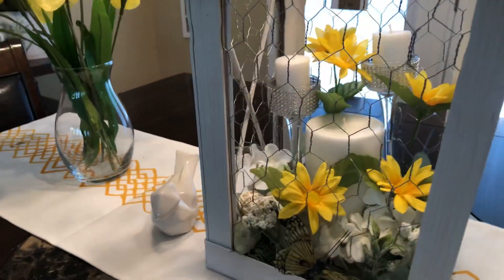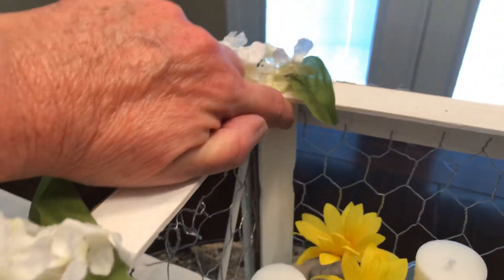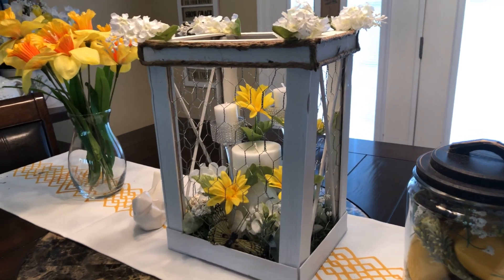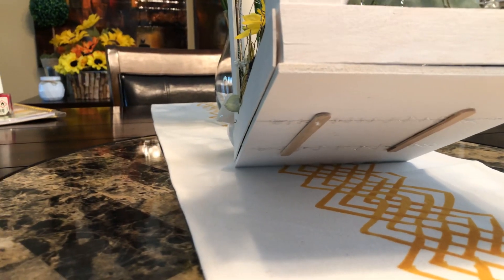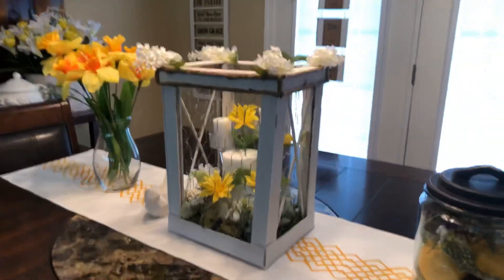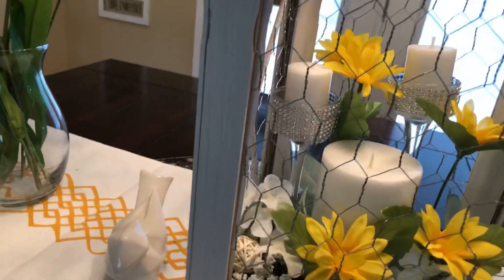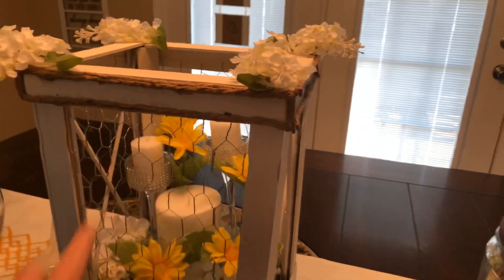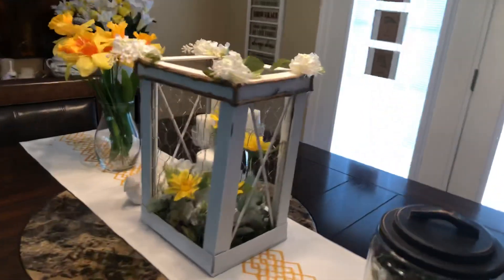Spring Farmhouse Lantern DIY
farmhouselantern I was not able to upload my video even though I tried for 2 days! I will attempt to walk you through how I created this lantern. If you have any questions please ask in the comments below.